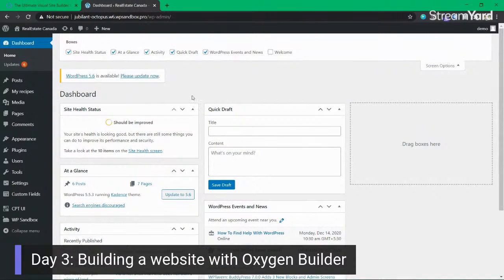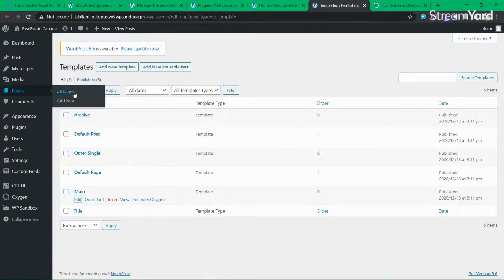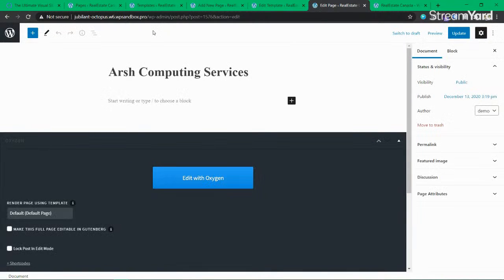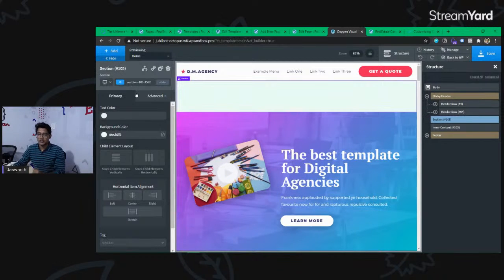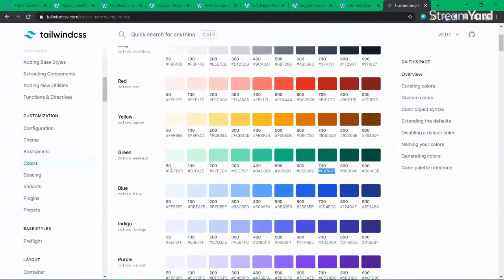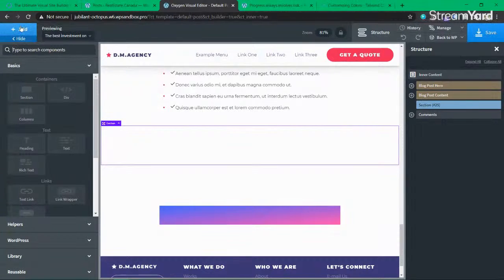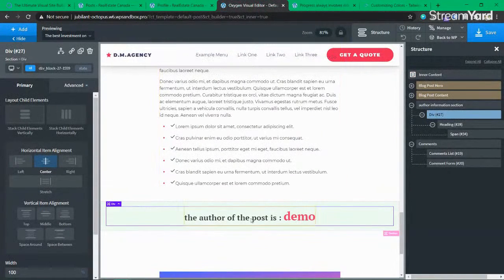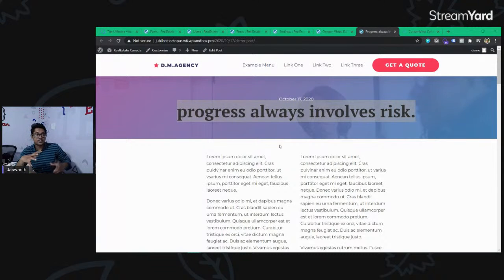You are going to build a WordPress website today! Yes you will | WordPress beyond basics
Building a website with Oxygen builder, Understanding what is inner content, and what is dynamic content in WordPress.

Don't forget to bring your own laptop/pc and create an instance